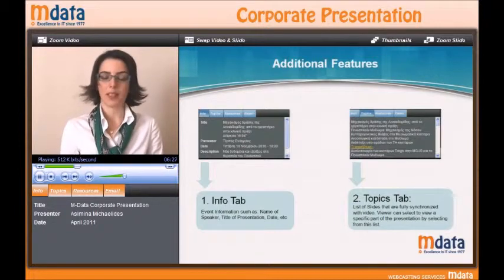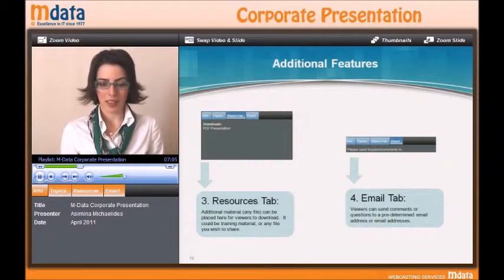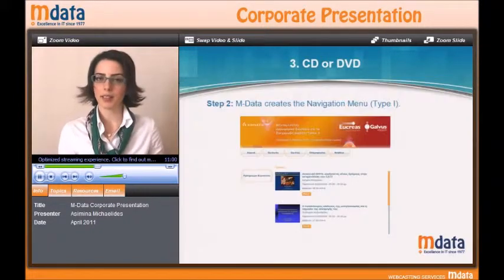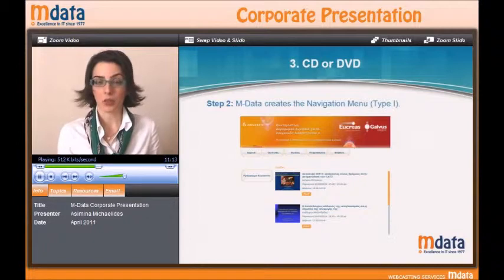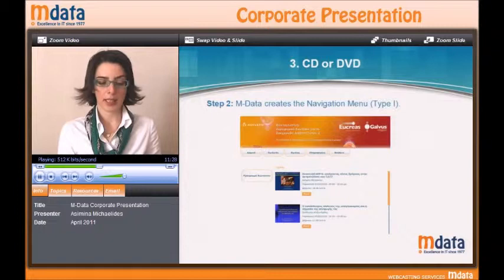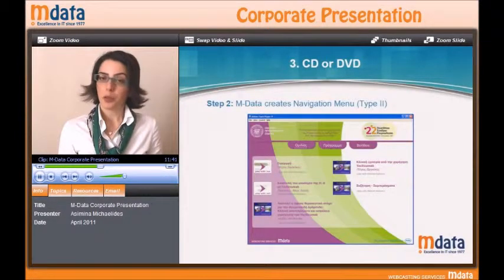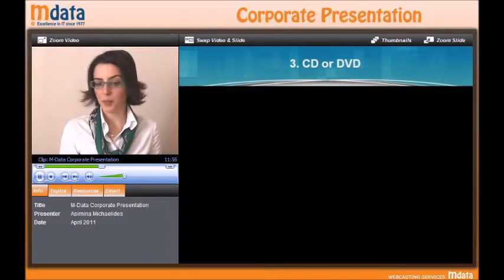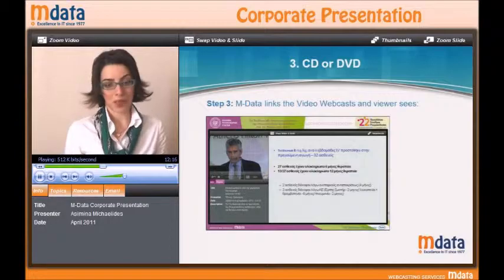MData & Webcasting Services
Mina Michaelides, M-Data's General Manager summarizes the key advantages of video webcasting, whether LIVE, On-Demand, or in multimedia disks.  Find out the benefits of webcasting and how it can help you reach your communication objectives.  M-Data provides services in Europe, Middle East and North America.